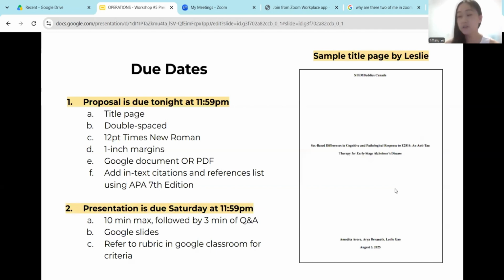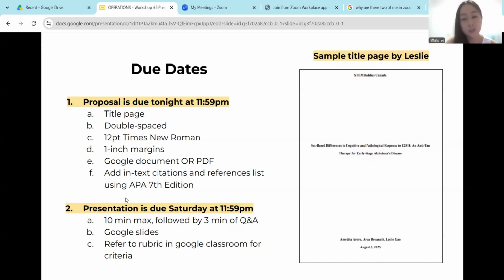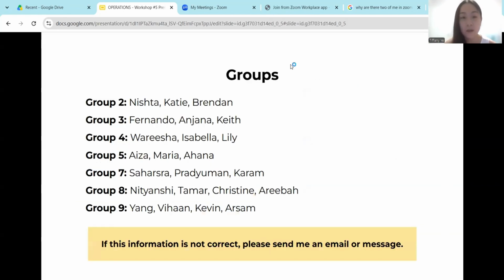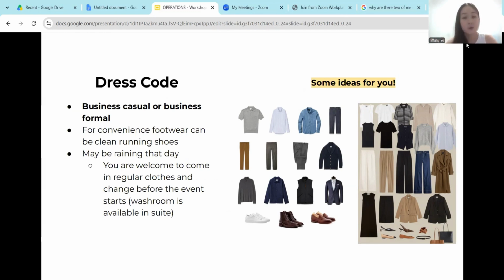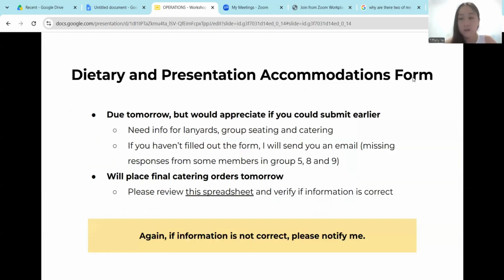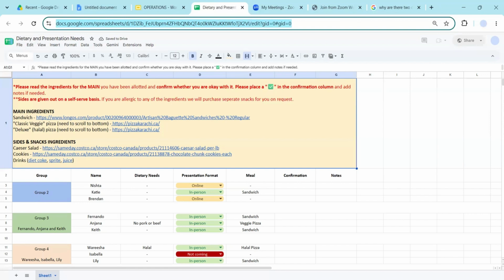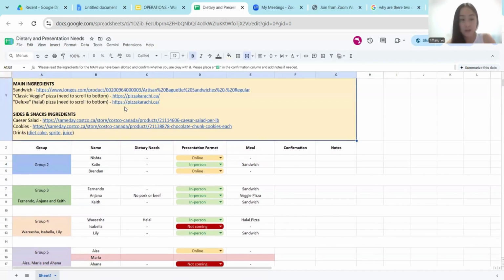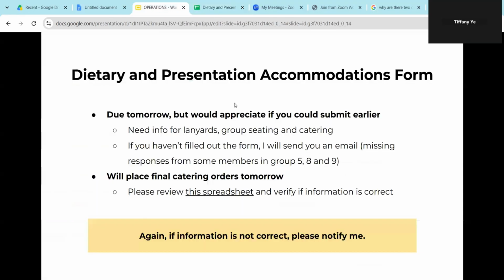2026 Research Program Workshop #5